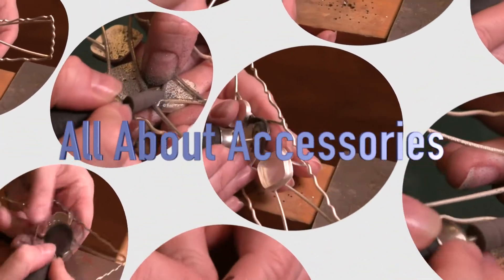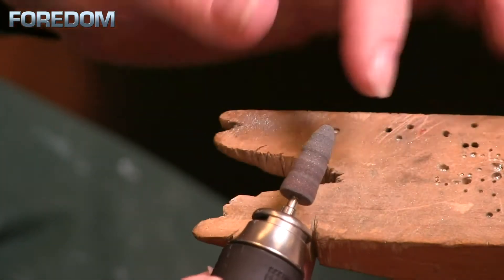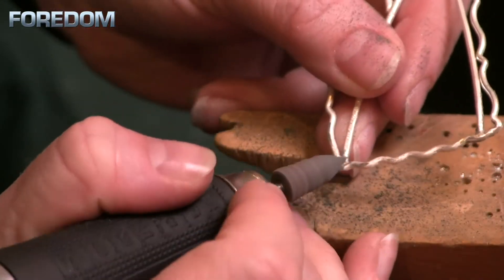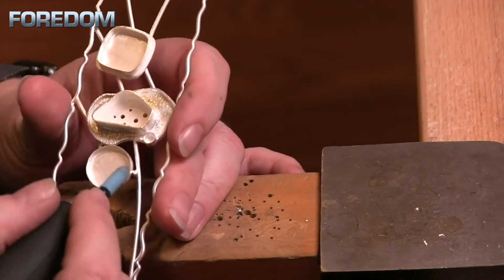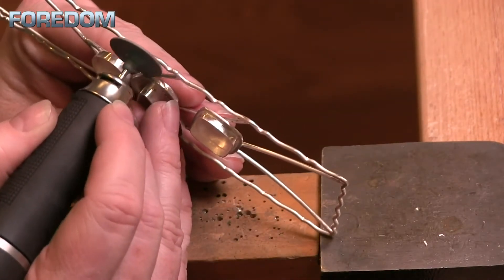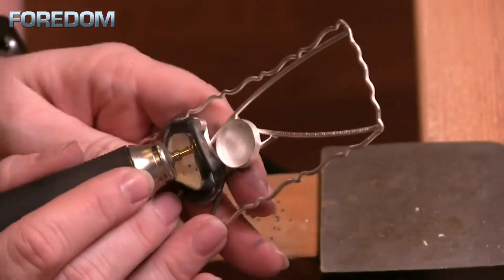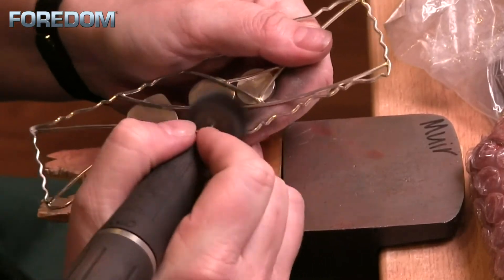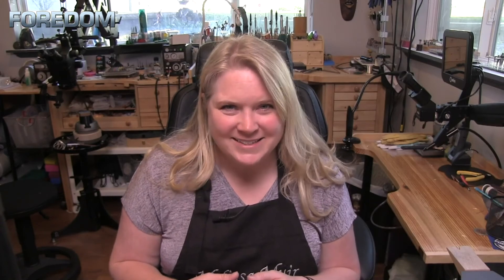Introduction to Accessories: Blending and Polishing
Learn more about the basics of blending and polishing.